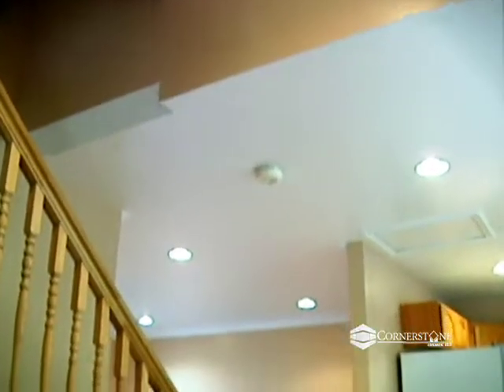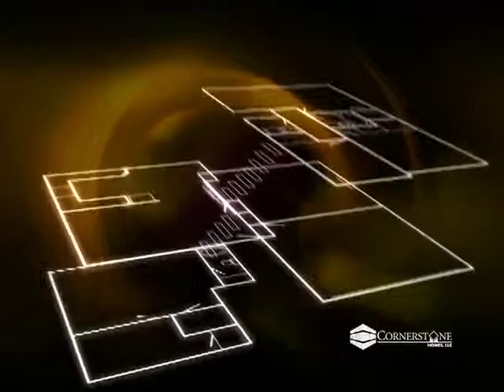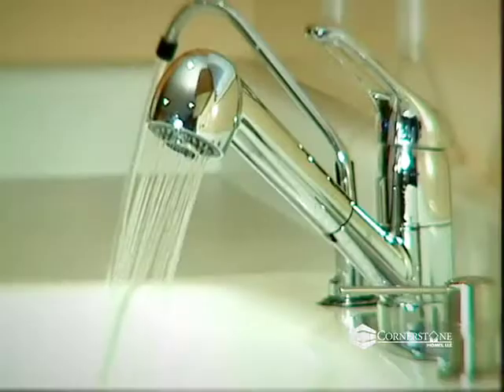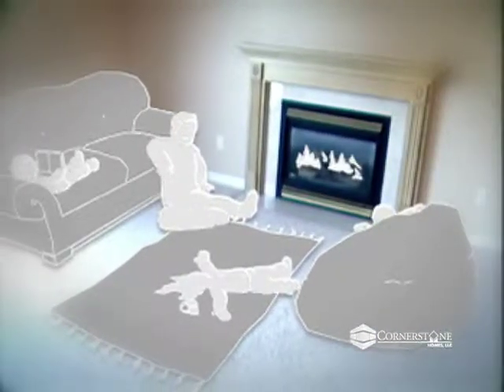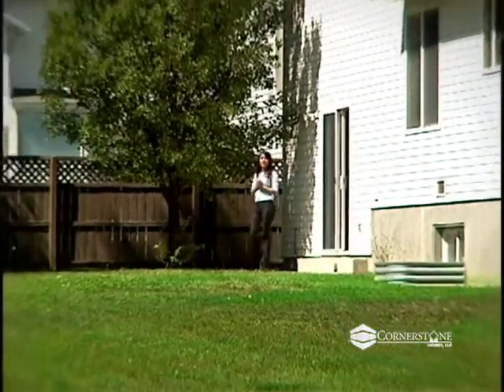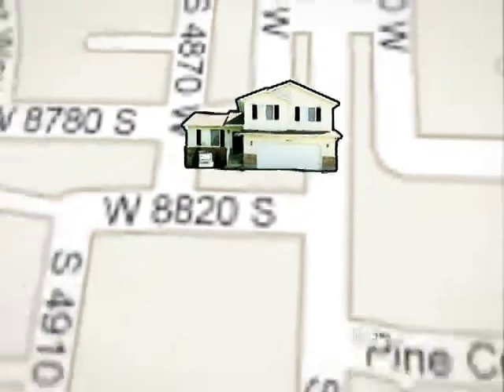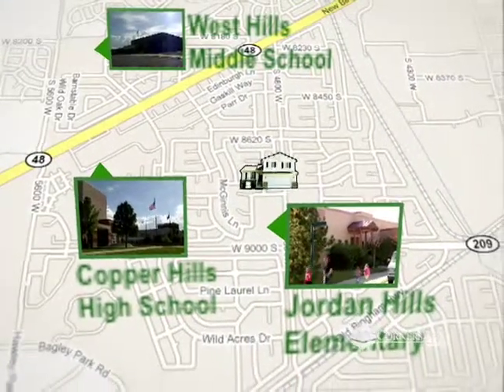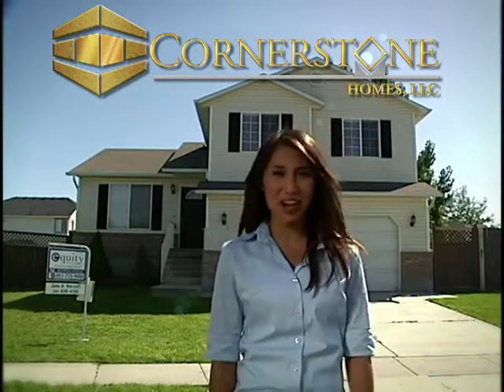Remodeled Home for sale in Utah - Cornerstone Homes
This beautiful home located at 4831 w 8780 s in West Jordan, Utah is now available.

4 Bedrooms, 2 Full Baths, 2 Car Garage, Large Living Room, and Family Room with a Fireplace.
2008 Square Feet, .32 acre lot.

Remodeled with New:
Ceramic Tile
Custom Cabinets
Stainless Steel Faucets
Flat Surface Cook-top & Oven
Over the range Microwave
Double door Refrigerator
Recessed Lighting
Plush Carpeting
Two-tone Paint
50 gallon Water Heater

...and of course much more. (sprinkler system, dishwasher, exterior lighting, fencing, fireplace, etc.)